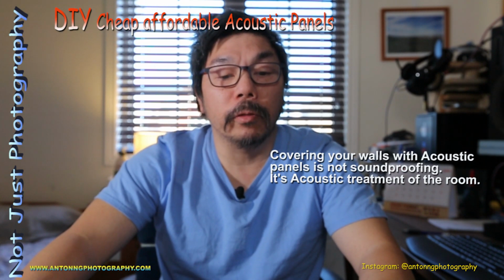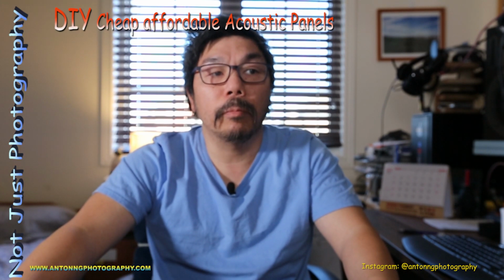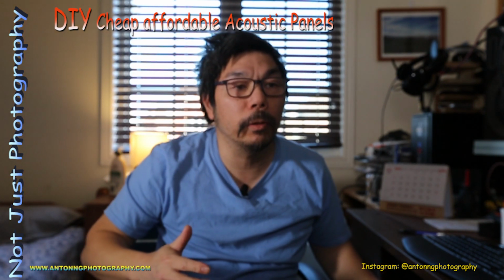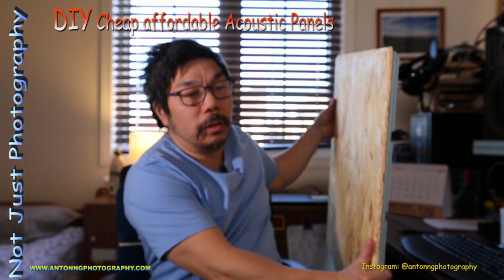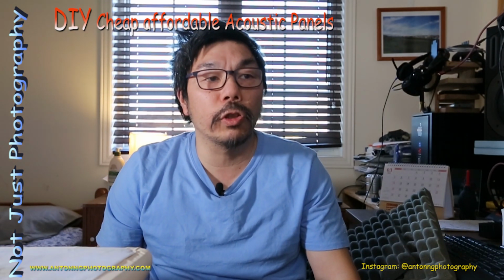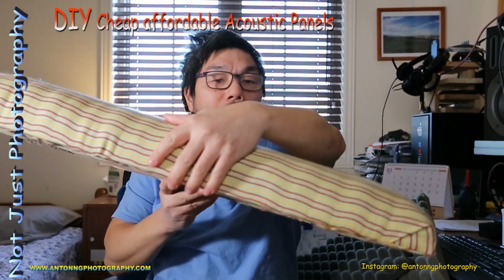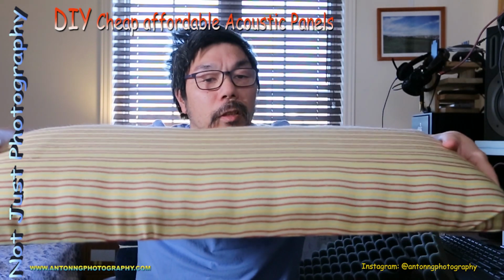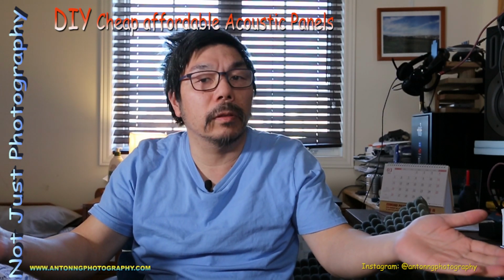Acoustic panels made for cheap or free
How to make DIY Acoustic panels for cheap or free.